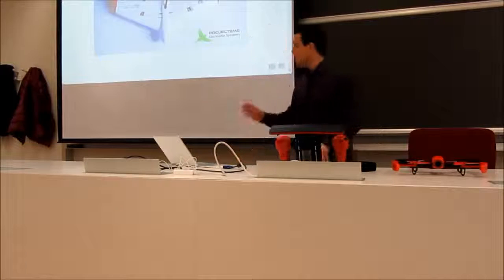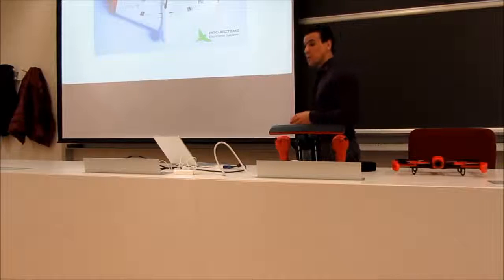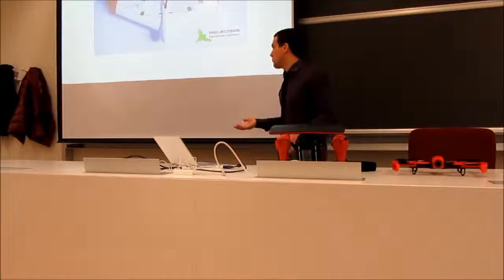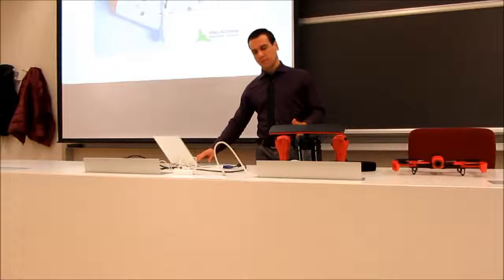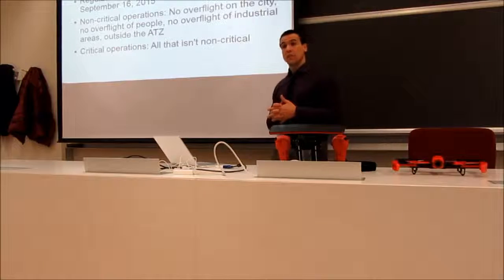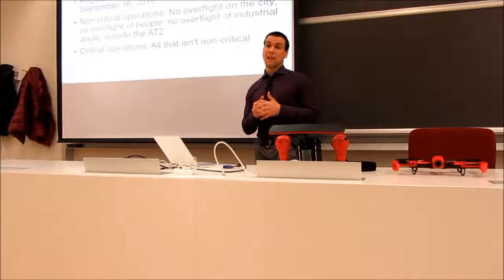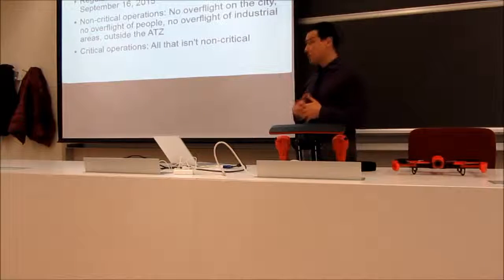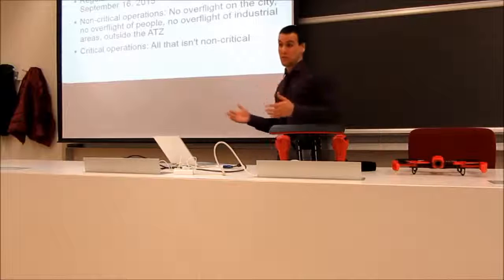PoliMI - Intervento: The Remote Piloted Aircraft Systems and 3DMapping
Intervento: The Remote Piloted Aircraft Systems and 3DMapping

All'interno della lezione di "Building Technologies" della professoressa Ingird Paoletti e della professoressa Elena Mola